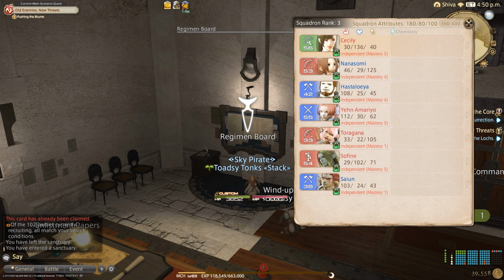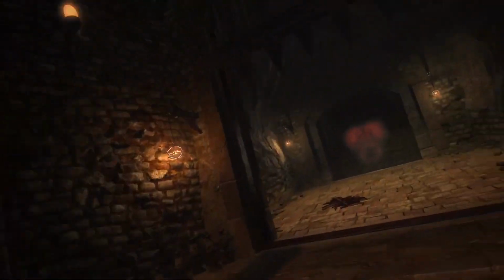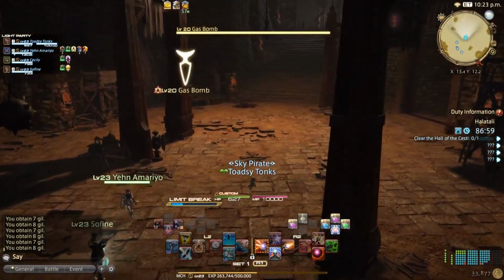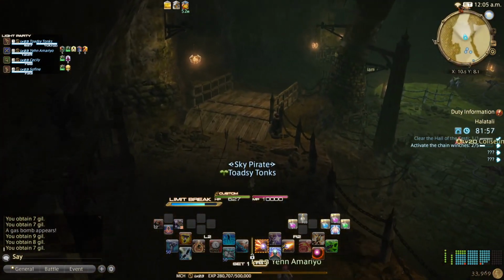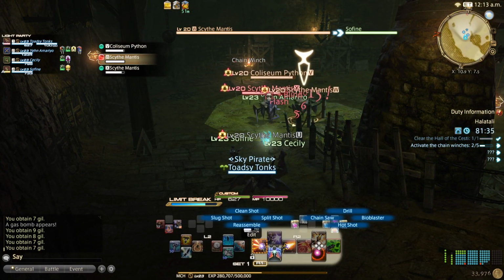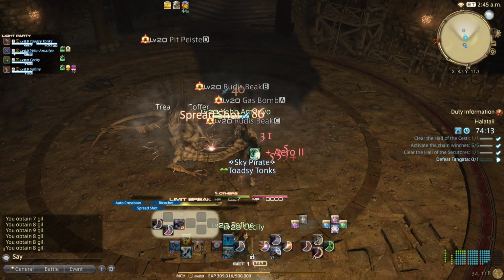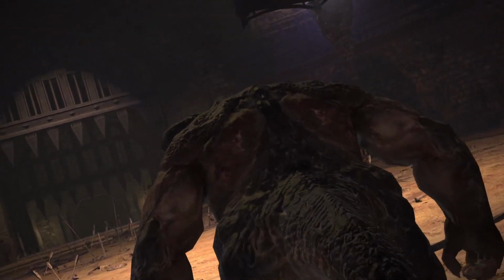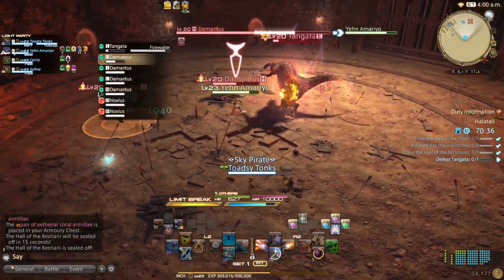FFXIV Squadron Command Missions - Halatali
The Halatali dungeon in Final Fantasy XIV (FFXIV) done as a command mission with my squadron. I say you can become captain of your free company but I meant grand company! I also forgot some things so I will cover things like mastery and chemistry in the next video.

00:00 - Introduction
03:00 - Halitali
07:55 - First Boss Firemane
09:30 - Halitali
15:35 - Second Boss Thunderclap Guivre
17:55 - Halitali
20:15 - Final Boss Tangata